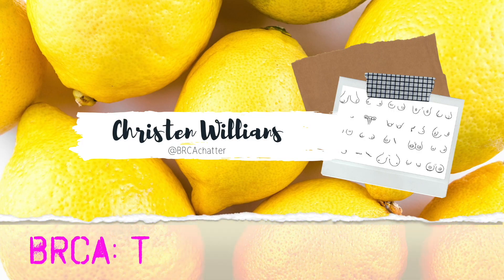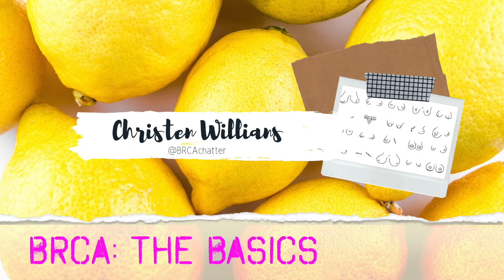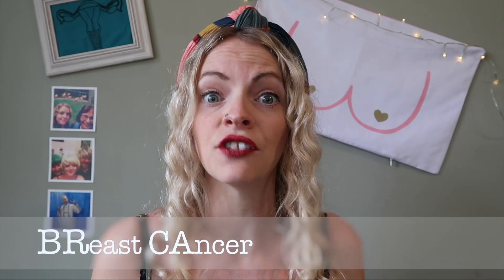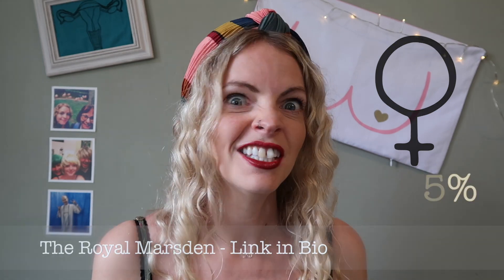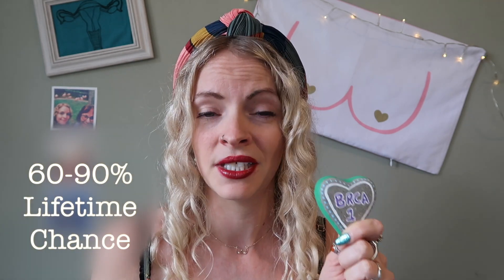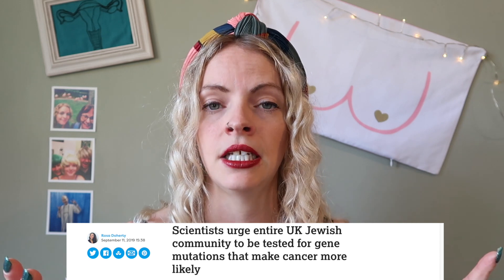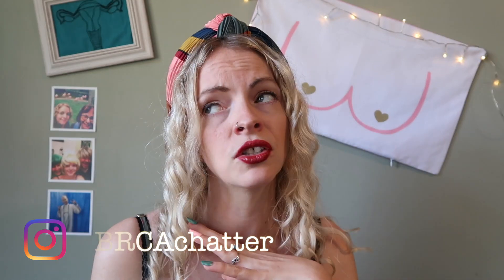BRCA: The Basics | BRCAchatter 🗣️🧬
🗣️We all have the BRCA1 and BRCA2 genes. These are good guys, helpful little tumour suppressors. Some of us have mutations in these genes which can result in hereditary cancers. This vlog explains the very basics of BRCA... it will help you, your family and friends to understand how our BRCA genes work and the implications if they have a mutation...

Opening up this conversation will no doubt leave you with more questions. I will explore the answers to these in separate vlogs so you can digest a little bit of information at a time.

🌻Look after yourselves 🌻

The statistics come from The Royal Marsden, Beginners Guide to BRCA1 and BRCA2